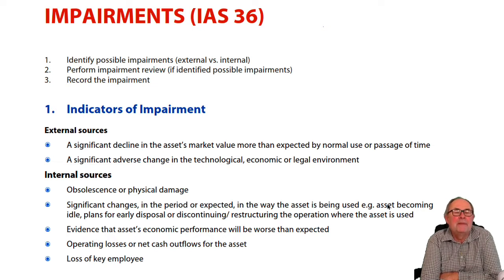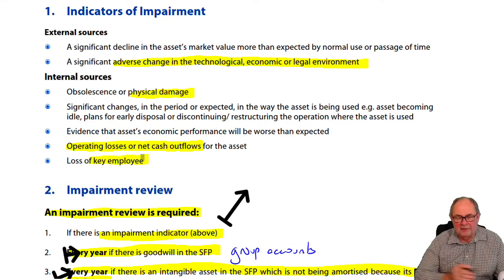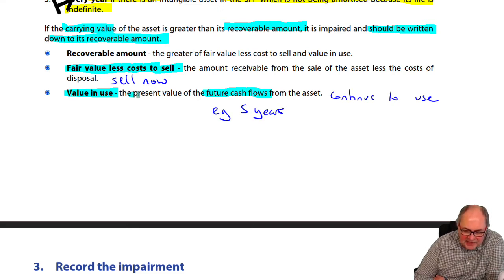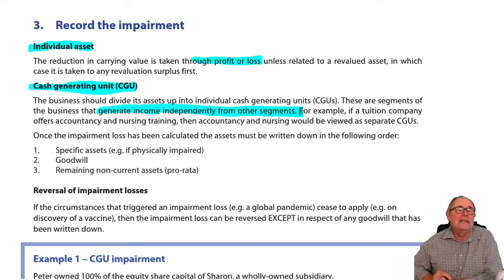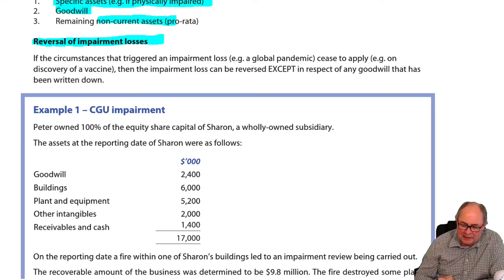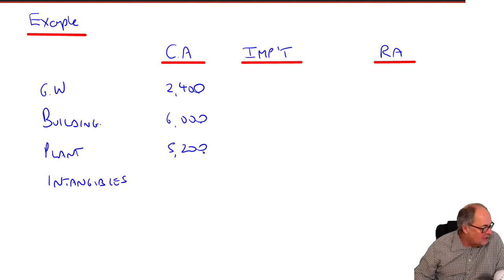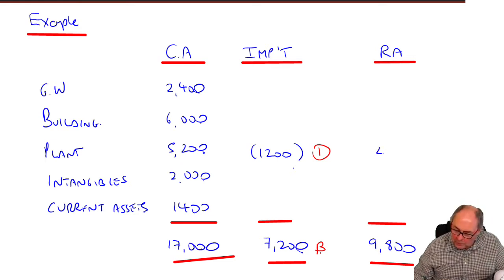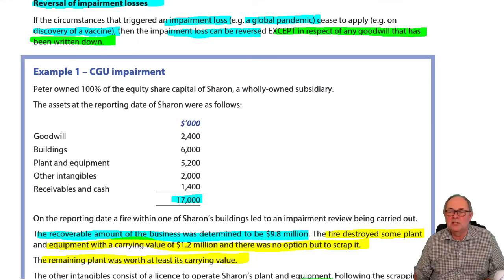Impairment - ACCA SBR lecture